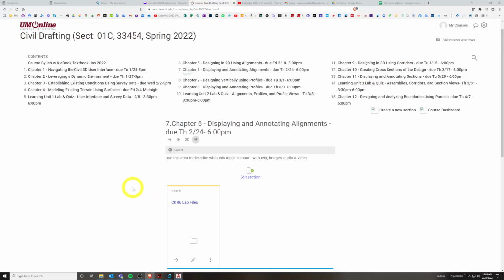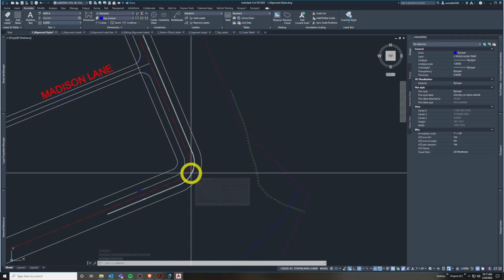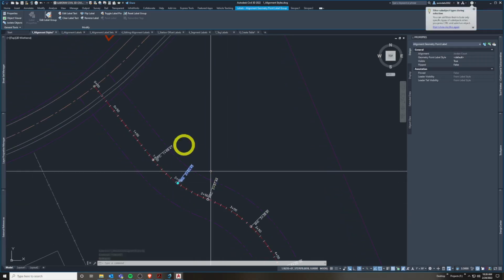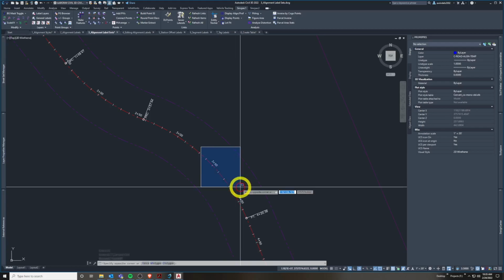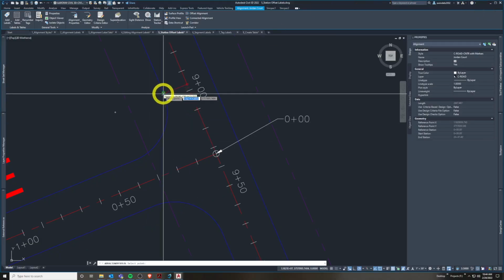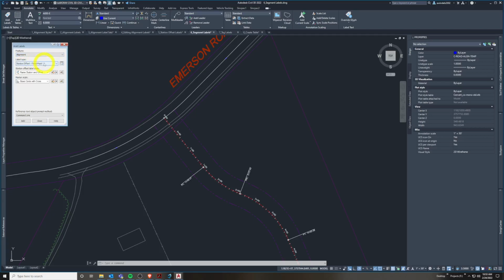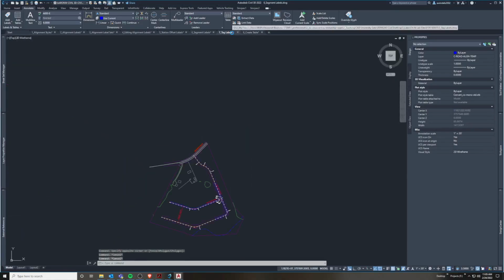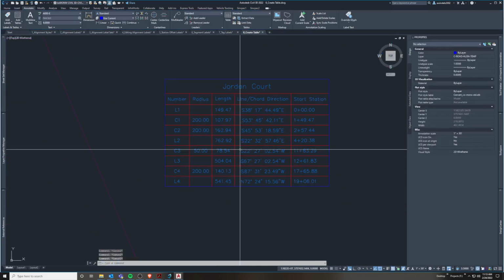Civil 3D Learning - Ch.6- Displaying & Annotating Alignments - (pg.113-130) UMT DDSN245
Civil 3D Learning - Ch.6- Displaying & Annotating Alignments - (pg.113-130) UMT DDSN245: Instructor Aaron Windels: Text: AutoCAD Civil 3D Essentials Eric Chappell